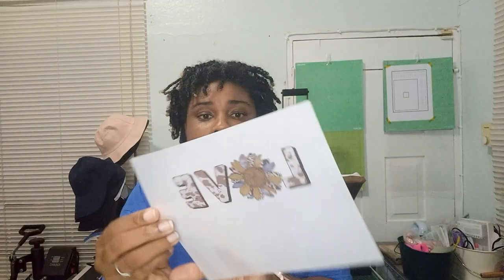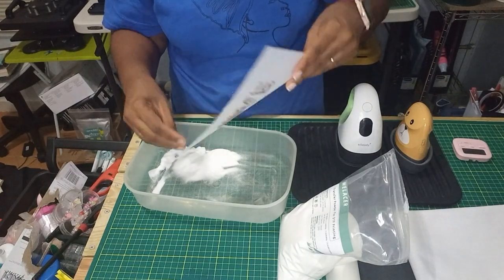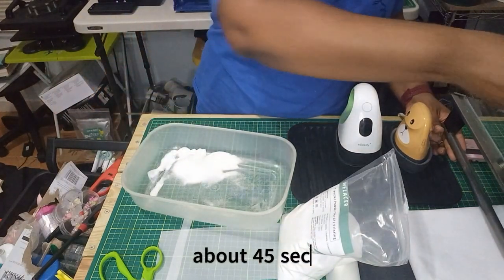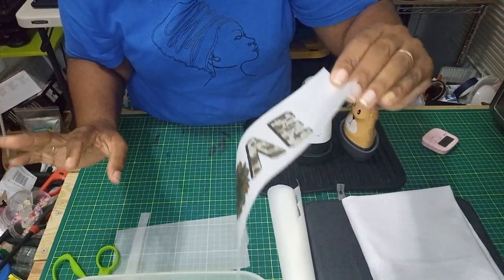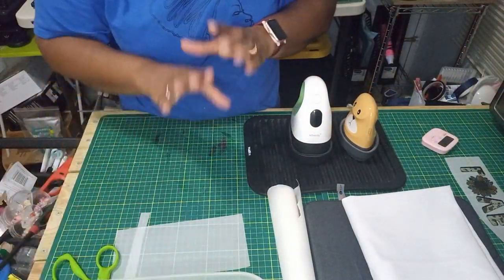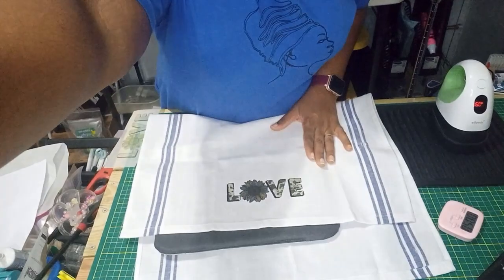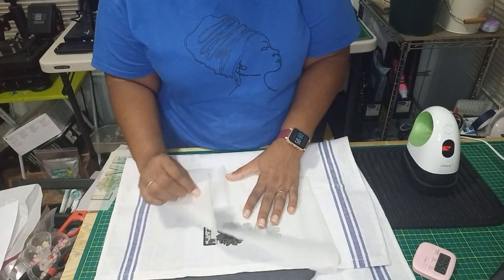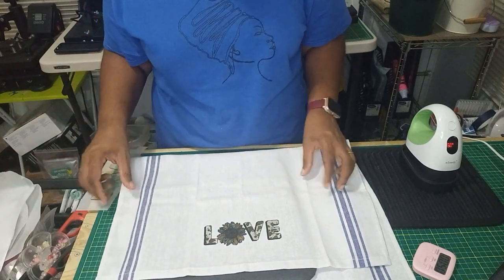DTF-Sublimation hack with Mini Heat Press|Large Image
How to do DTF sublimation of a large image with a mini heat press. If you have only a small heat press you will not be left out my friends.

🚀Things used in this video or recommend:
mini heat press
Walacer DTF Film
Walacer DTF Powder
Cricut Strong grip tape:

😍😍Awesome Embroidery Vectors/convert artwork to embroidery vectors at Zdigitizing.